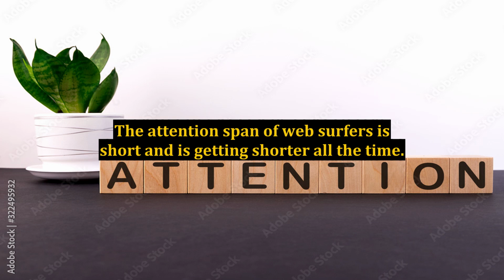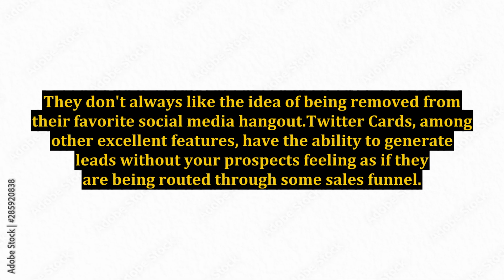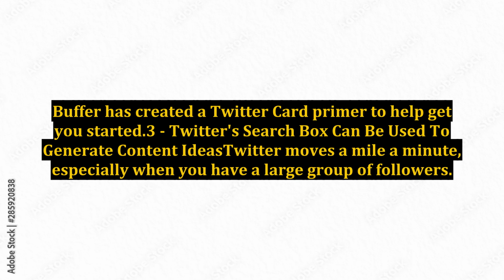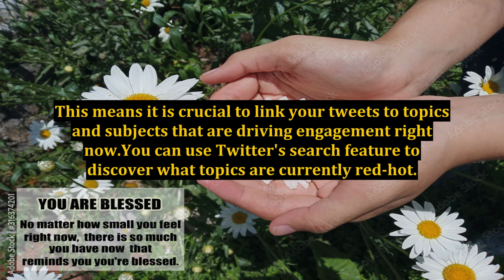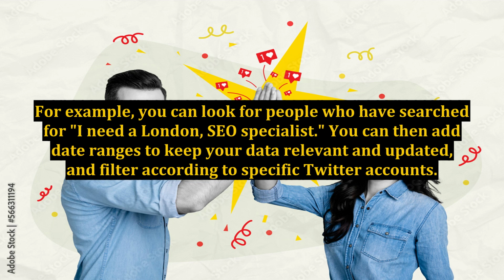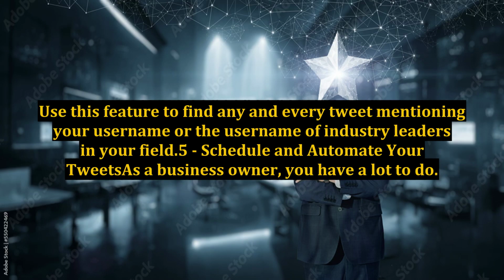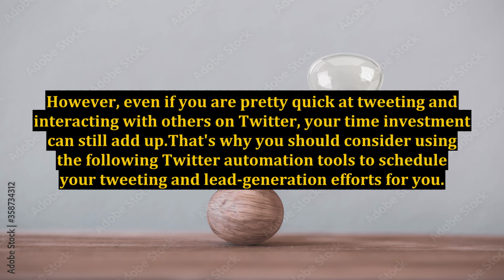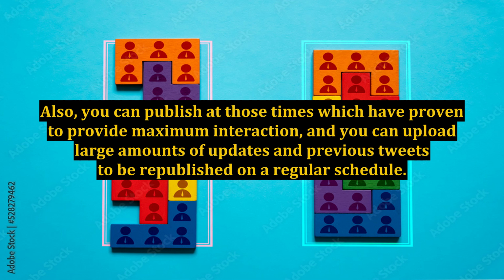5 Advanced Twitter Lead Generation Tips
5 Advanced Twitter Lead Generation Tips